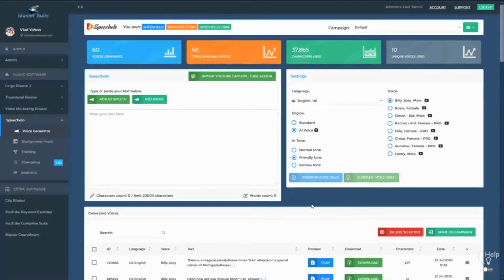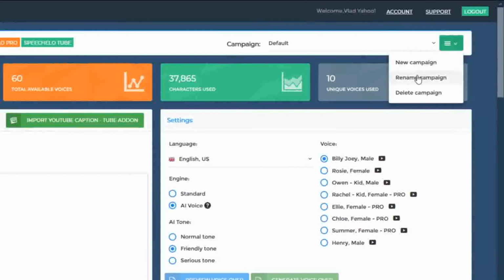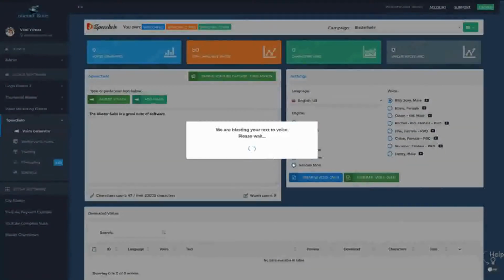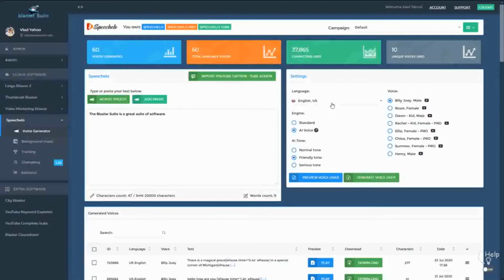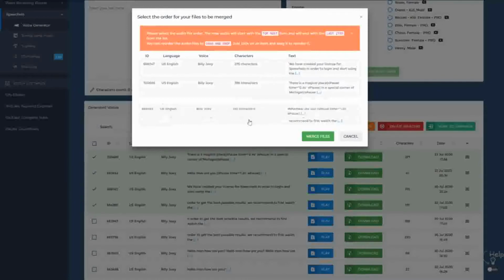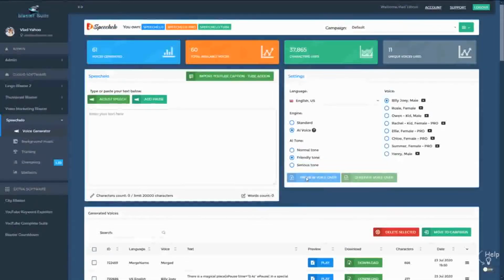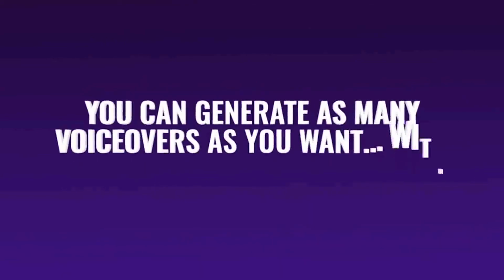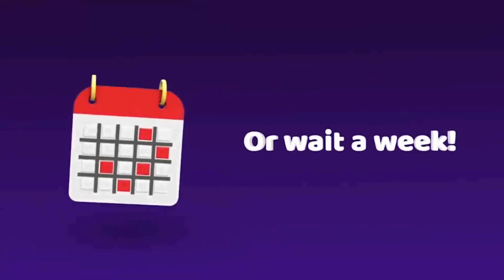Text to speech swedish voice🚀100% Human-Sounding VoiceOver with 3 Clicks🚀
Text to speech swedish voice - Get started now 🚀 🚀 Immediately Transform Any Type Of Text Into A 100% Human-Sounding speech

Speechelo attributes:

Change any message right into speech.

Man & Female voices included.

The only text-to-speech engine that includes inflections in the voice.

Works in [English] and 23 various other languages.

Over 30 human-sounding speeches.
Check out the text in 3 ways: regular tone, joyful tone, major tone.

Bid farewell to expensive voiceover musicians as well as unreliable freelancers.

Functions with any kind of video clip development software program: Camtasia, Adobe Premier, iMovie, Audacity, etc

Text to speech swedish voice

. VIDEOS without a great VOICEOVER.
will not convert, will not obtain you clicks,
leads, website traffic, or any kind of sales!

We as people, are used to HEARING stories!

Considering that the dawns of humanity people would certainly collect around the fire and listen to stories ...
Just in the last 100 years, we are used to  enjoying tales at the cinema, TELEVISION as well as later on YouTube.

Without A GREAT speech.

Speechelo features ?
Thus far we went through a real-time demonstration of Speechelo, as well as the power of a  premium quality voiceover.

Essentially, Speechelo is a powerful message to speech software developed by the gun suite team, that produces human sounding voiceovers as needed for you.

Replicate as well as paste your script, pick from the collection of voiceovers within Speechelo,  create, download and that's it.

You likewise have the option to add breathing and also stopping to your script, making Speechelo  really one-of-a-kind from anything else out there!